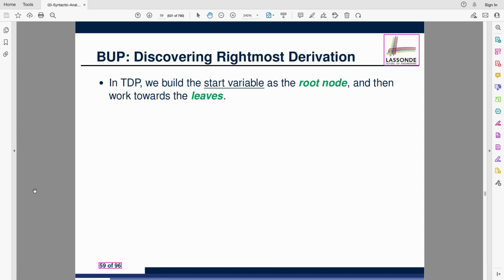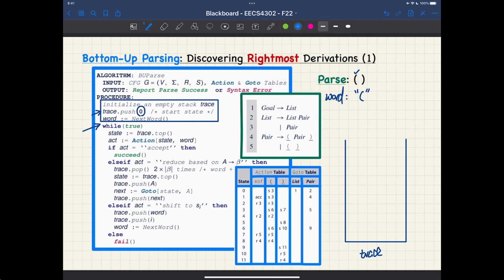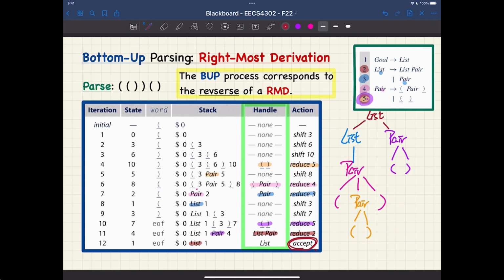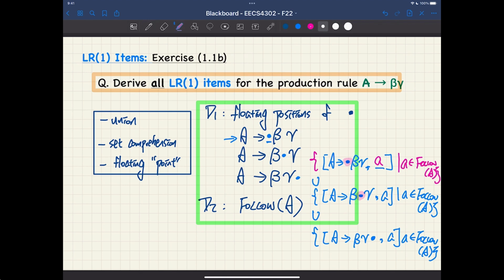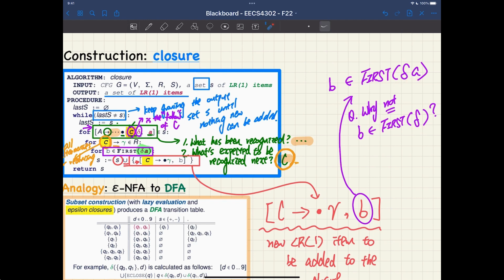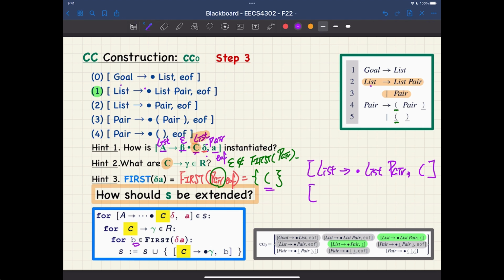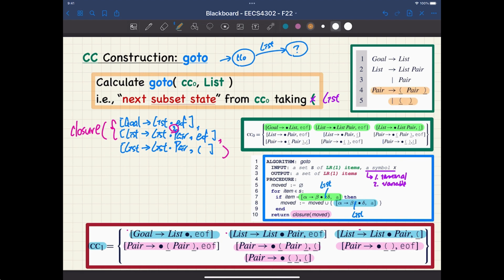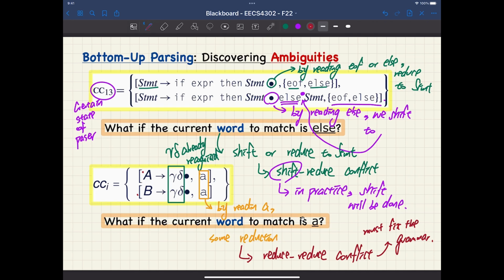[HD] EECS4302 S25 - Bottom-Up Parsing (BUP)